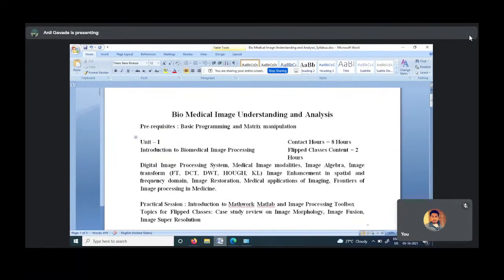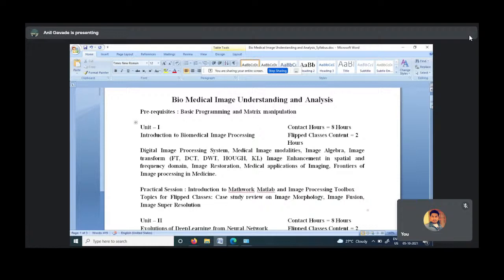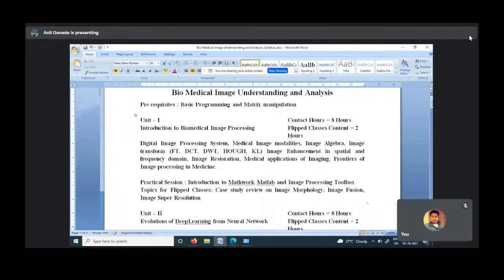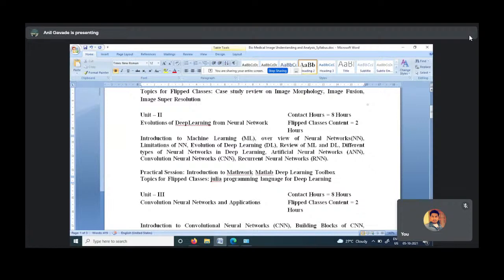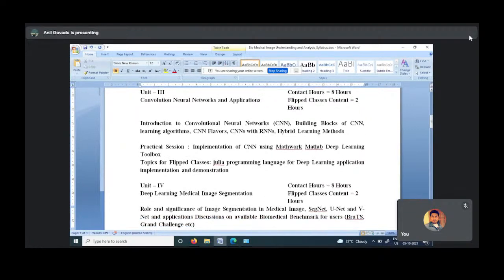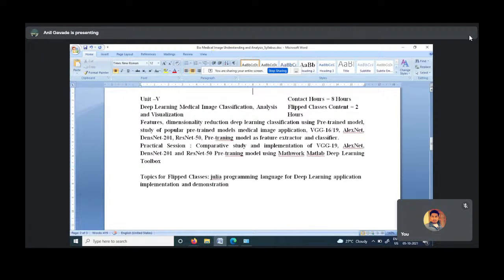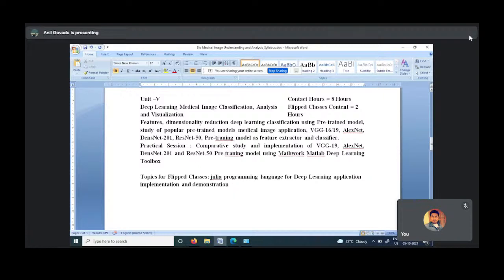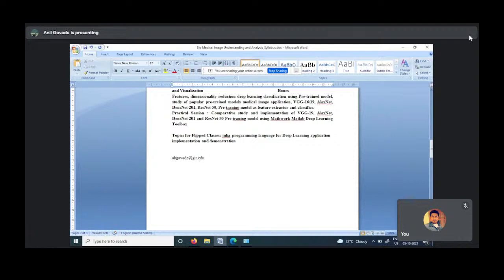5th Sem Open Elective Session Biomedical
KLS Gogte Institute of Technology- 5th Sem Open Elective Session Biomedical